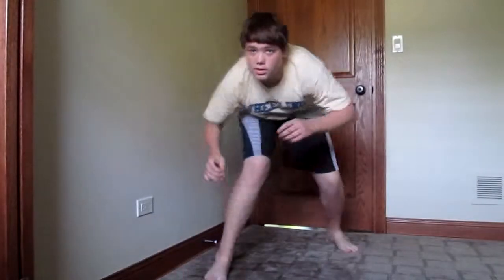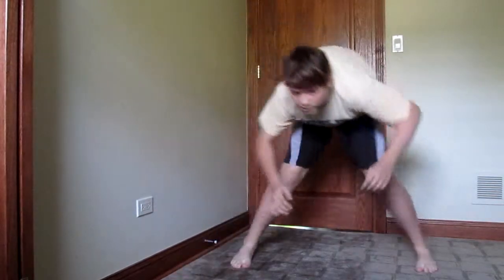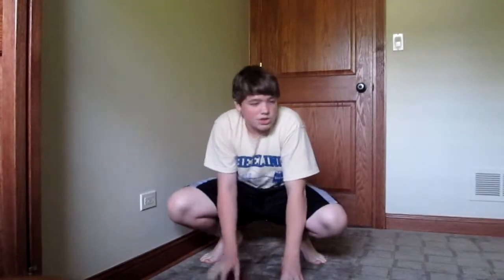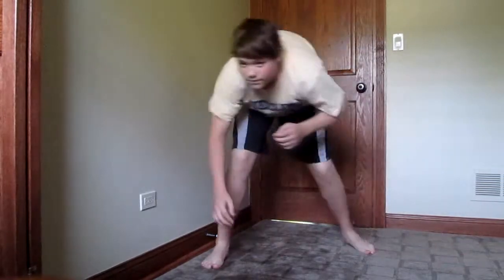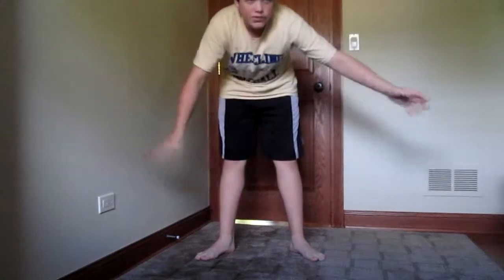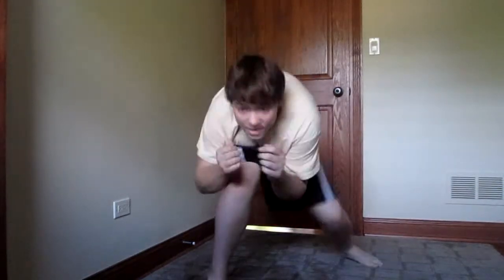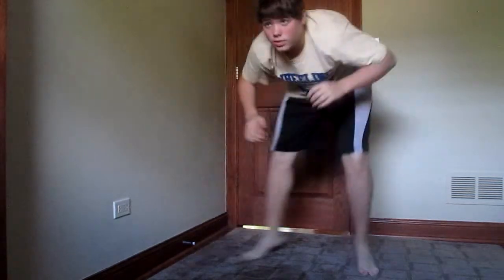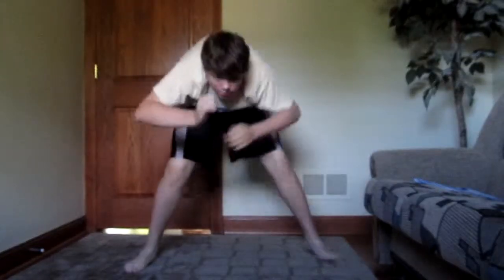Wrestling-Shadow Wrestling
How to Shadow Wrestling